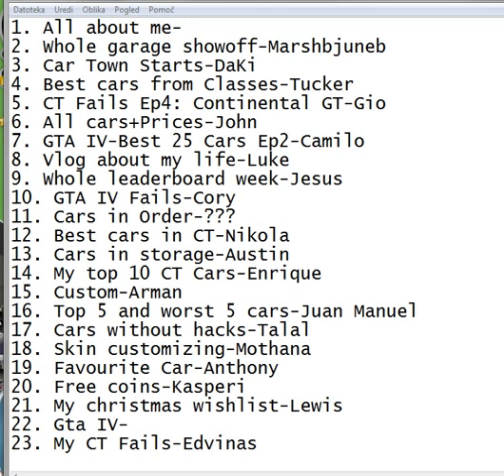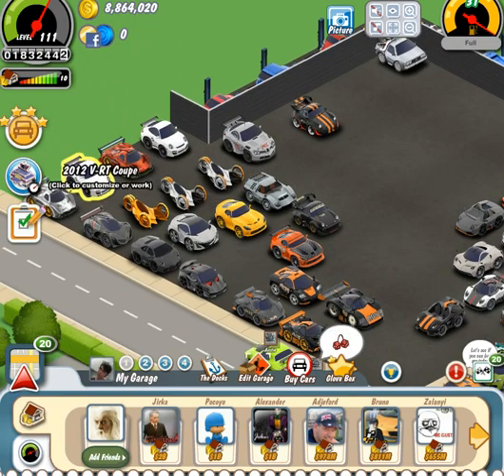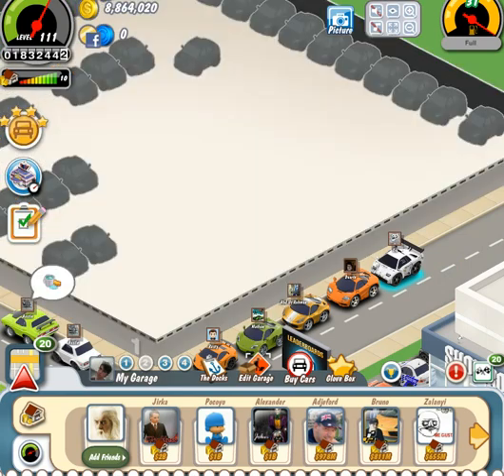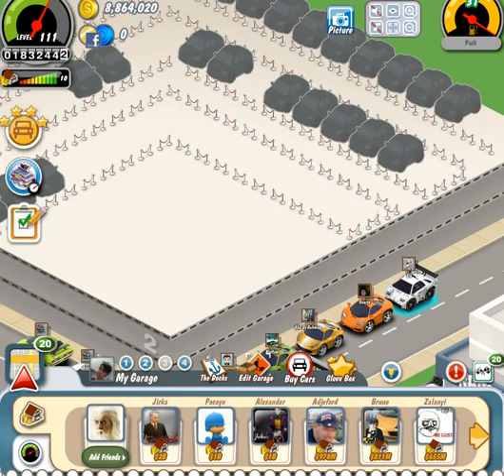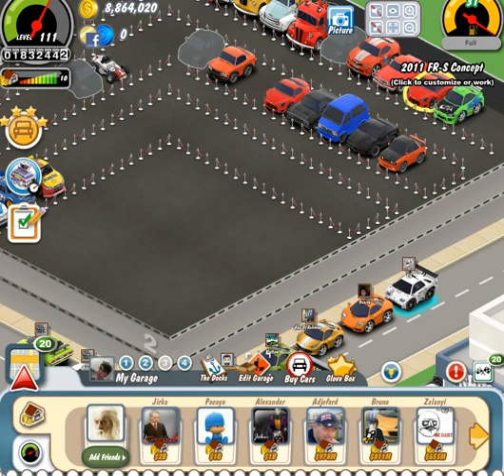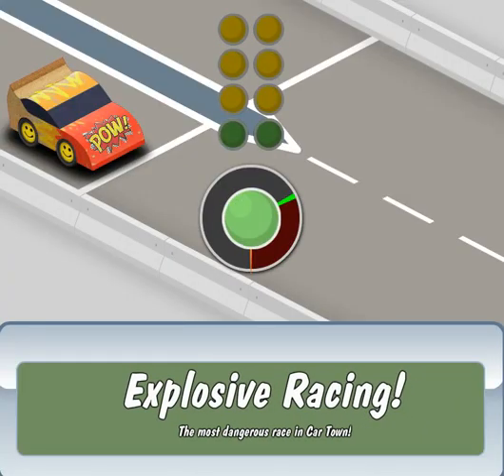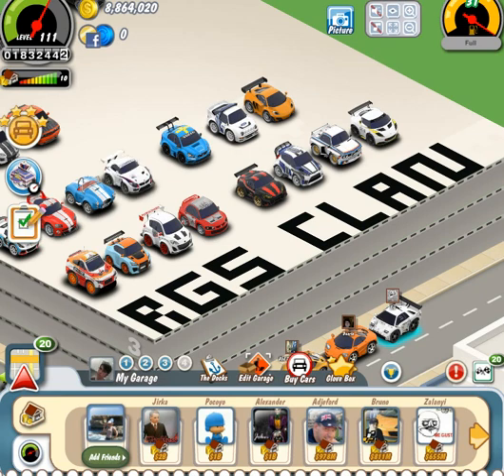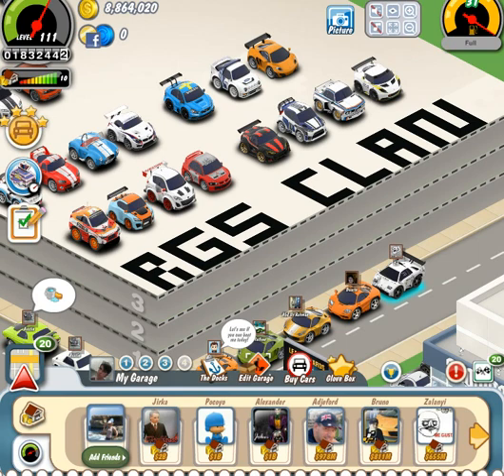Christmas Special #2: My Garage Floors!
Make sure to check the redecorating of it.. That vid is coming in during the holidays!